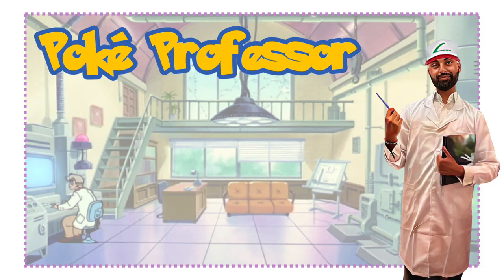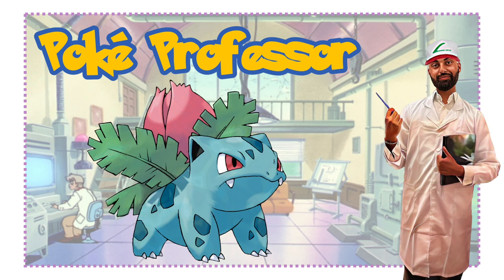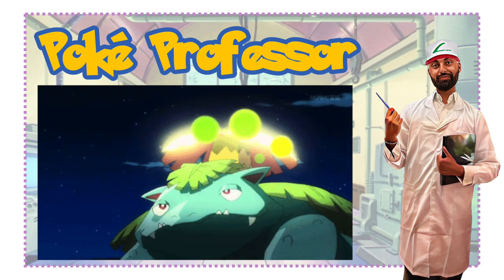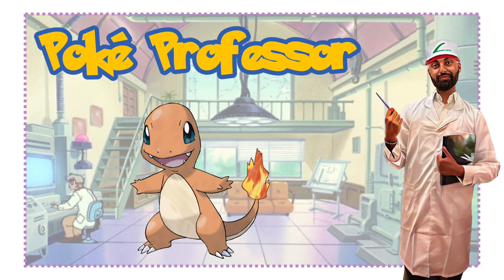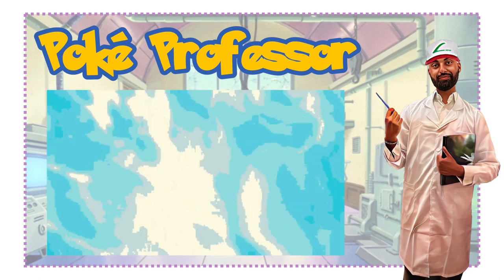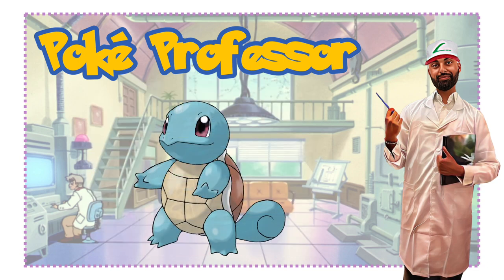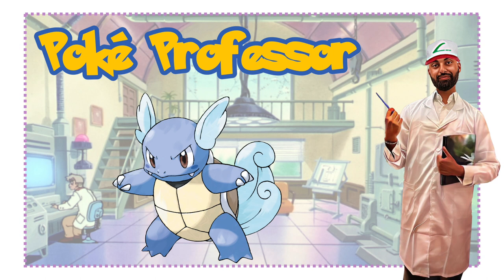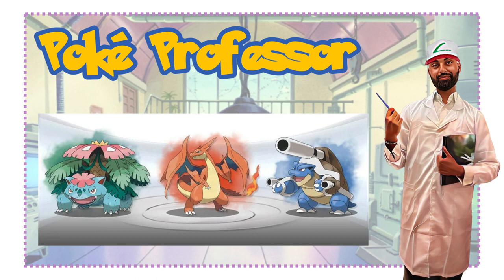GEN 1 POKEMON! PokeLab Lecture